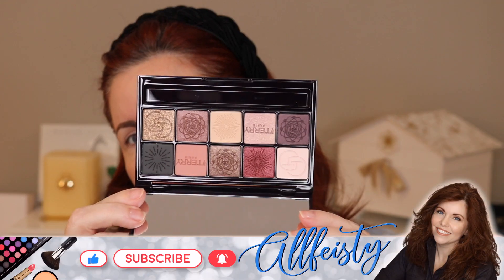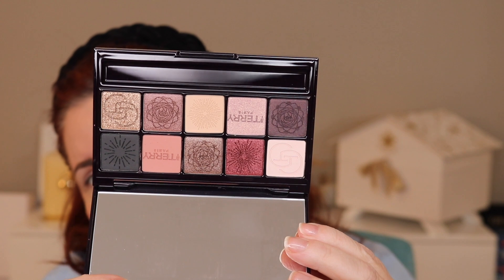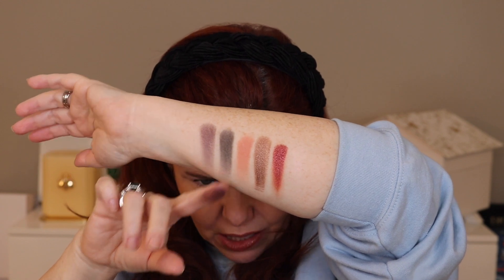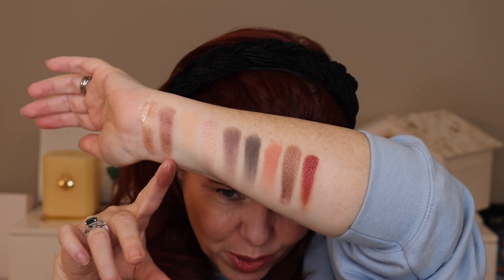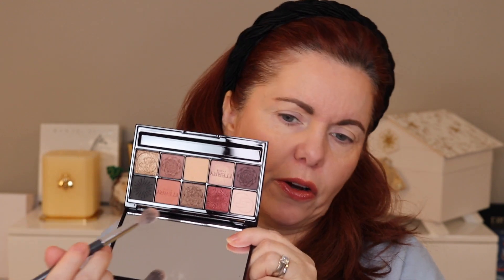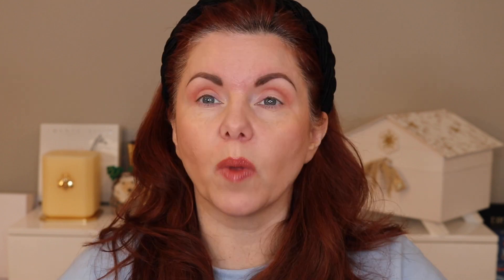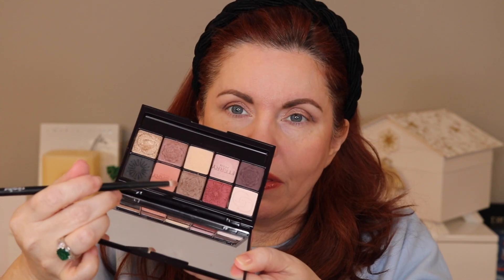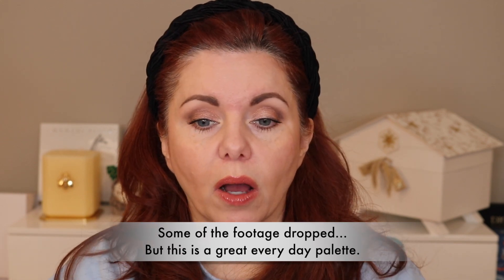By Terry Holiday Eyeshadow | Dior Holographic Lavender Maximizer | GIVEAWAY (Closed)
Overview - I always pick up the By Terry Terribly/Terryfic eyeshadows palettes. They are beautiful to look at and work extremely well as every day, easy to use shadows.

*By Terry Brightening serum Sunny Flash
*Dior cushion glow foundation in 1N
*Dior blush in 556
*By Terry Terryfic Glow Palette
*By Terry twist mascara

Open until Thursday, January 5th

Open to all countries I can ship to.  Includes luxury items which I have posted on my IG page.

Cle de Peau
Neiman Marcus